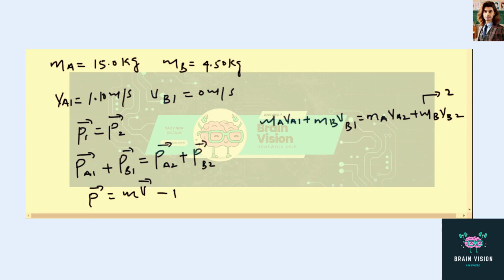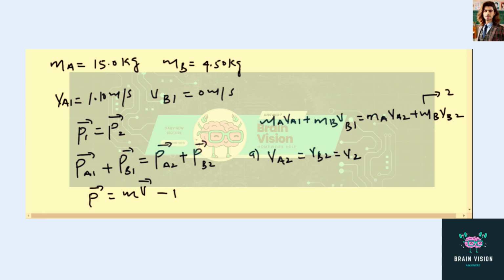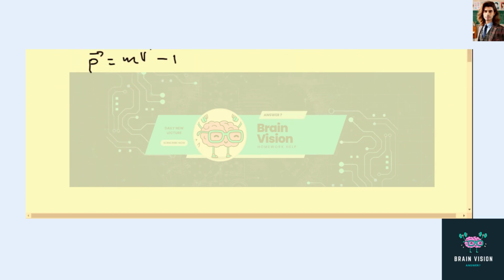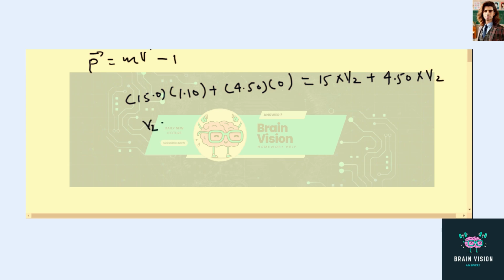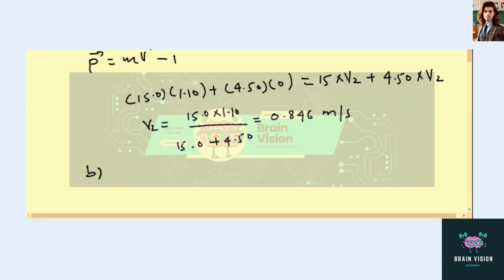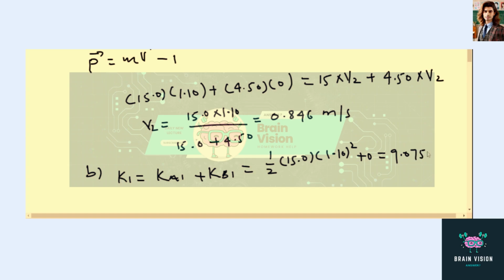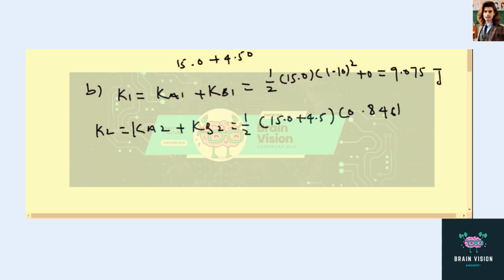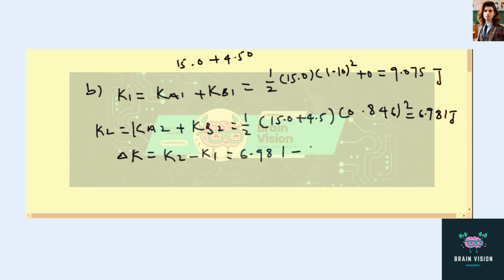A 15.0 -kg fish swimming at 1.10 suddenly gobbles up a 4.50 -kg fish that is initially stationary.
A 15.0 -kg fish swimming at 1.10 suddenly gobbles up a 4.50 -kg fish that is initially stationary. Neglect any drag effects of the water. (a) Find the speed of the large fish just after it eats the small one. (b) How much mechanical energy was dissipated during this meal?